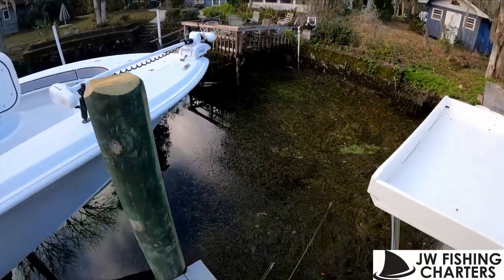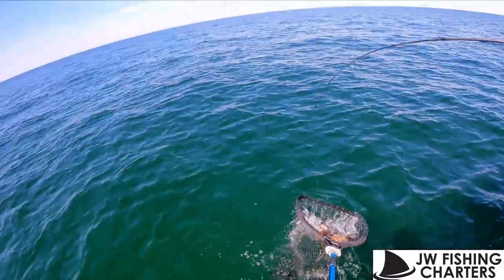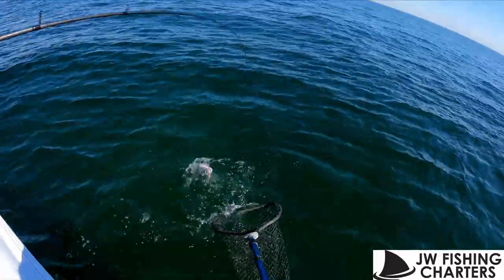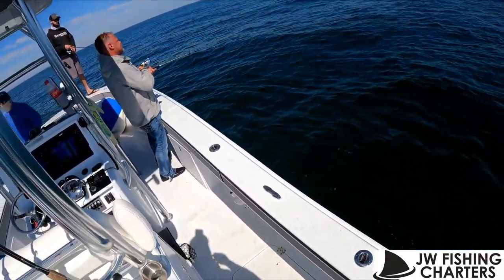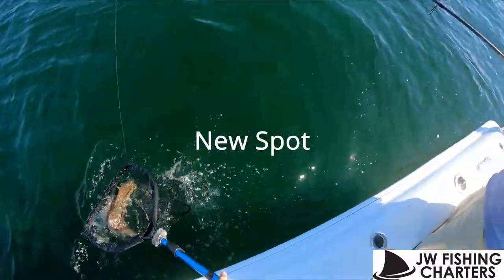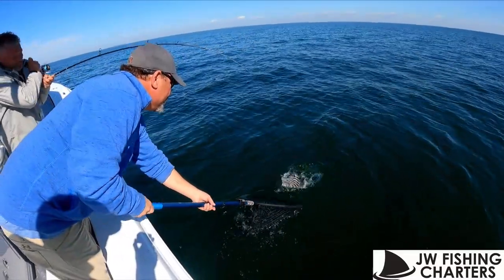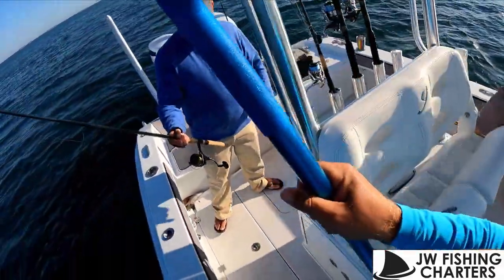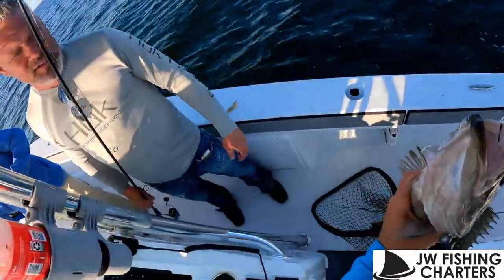Underwater Go Pro Footage! Sheepshead Fishing in a 27' Young!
Didn't get started until after 10am and struggled to keep the sheepshead on the hook but we managed a nice day! Beautiful weather and got some really cool go pro footage!